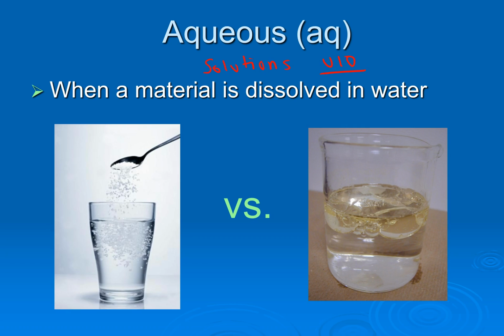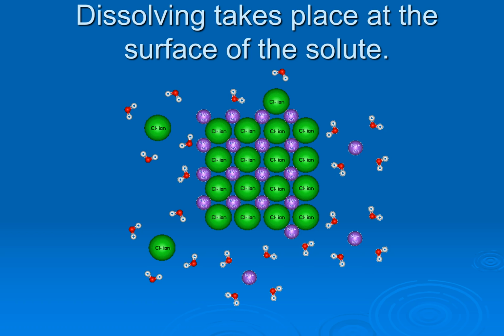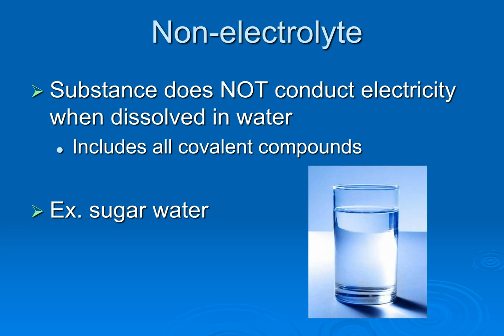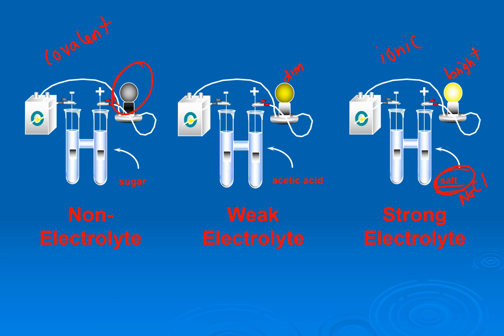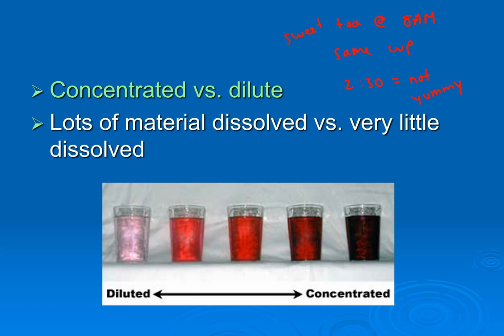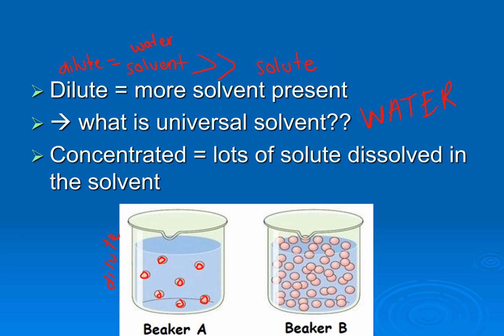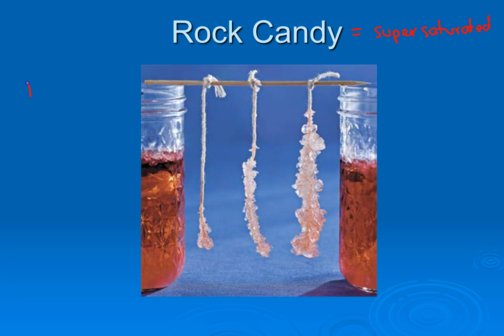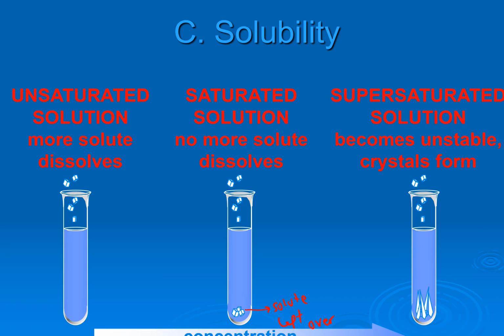Solutions Lecture 2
Electrolyte vs. nonelectrolyte  concentrated vs. dilute